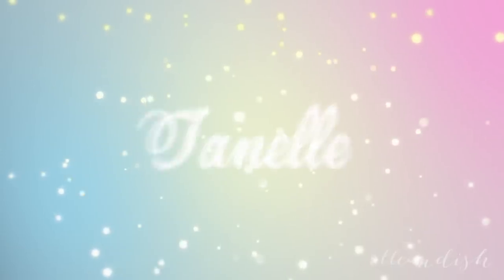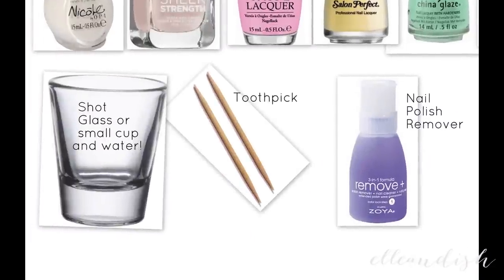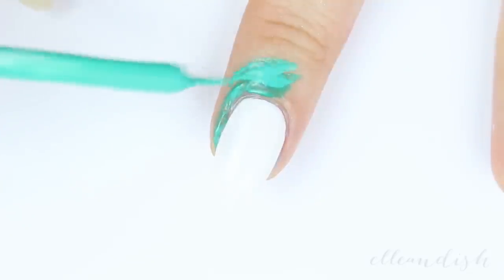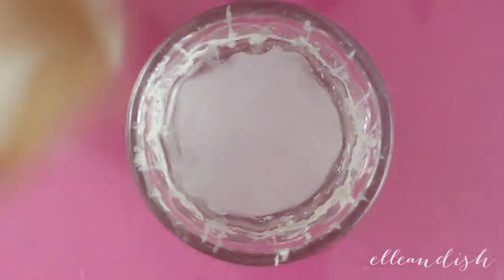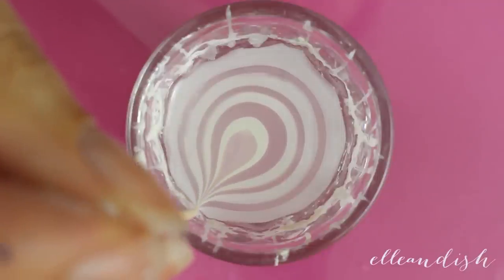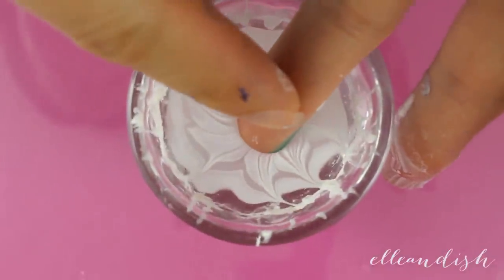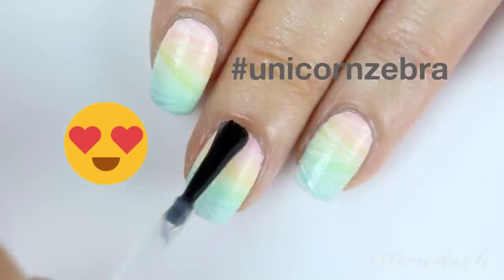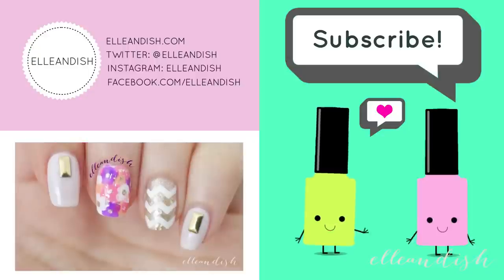♒ How to Do Sheer Watermarble Nails ♒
It has been a hot minute since I've done any watermarble look so I have attempted sheer watermarble stripes over a pastel (surprise surprise) rainbow gradient!

I found that my older and thicker white polishes didn't spread out very easily, so I think newer polish may work better.

LIQUID LATEX FOR NAILS: (I bought an empty liquid liner bottle from eBay and put it in there )

Salon Perfect Mellow Yellow (yellow)
China Glaze Highlight Of My Summer (Green)
Sally Hansen Insta Dri Blue-Away (Blue)
Latex Free Makeup Sponge (They sponge better than non latex)
Toothpicks
Small cup or shotglass (I bought mine from a thrift store)
Tap water (room temp worked for me)

❥ Cameras & Equipment  →

Microphone:
Snowball Blue Mic

Lighting Setup:

Adobe Photoshop
Picasa 3.9

FTC →    OPI & Nicole by OPI polish ℅ OPI.  Formula X polish ℅ Formula X.  Salon Perfect polish c/o Salon Perfect.  Base coat c/o Live Love Polish.  China Glaze polish c/o China Glaze.  Everything else was purchased myself.  I was not paid to make this video.  To viewers and subscribers, thank you for your support of this channel, I wouldn't be here without you. ❤